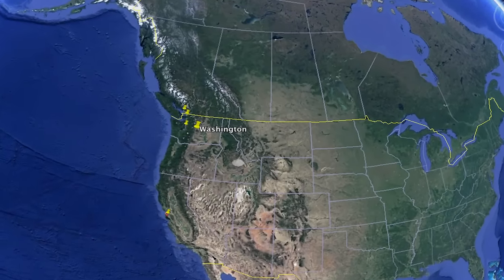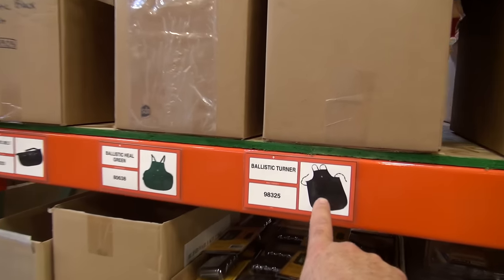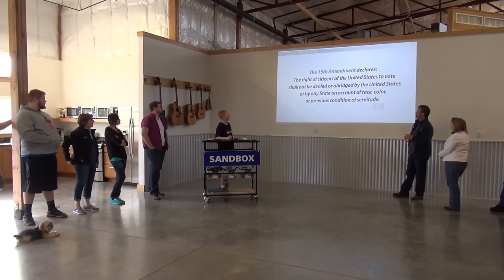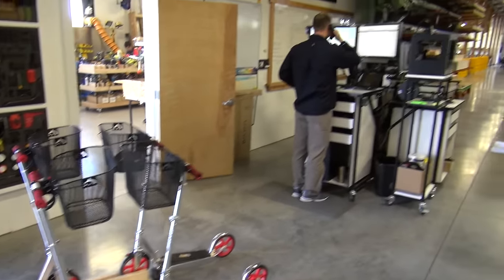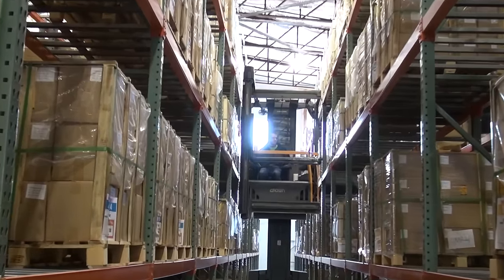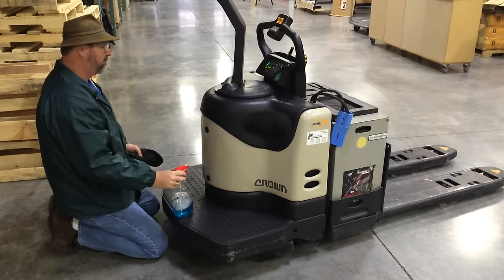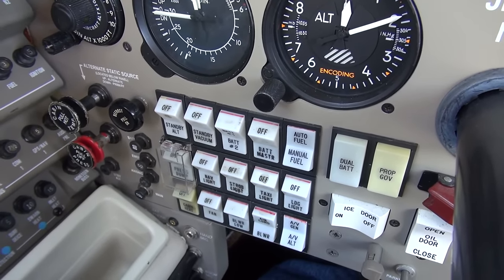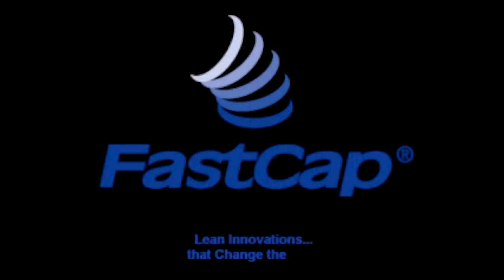Lean Manufacturing - Lean Factory Tour - FastCap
Are you interested in Lean Manufacturing?  Well take a trip to the shop floor and see a lean factory tour at FastCap in Ferndale, Washington.